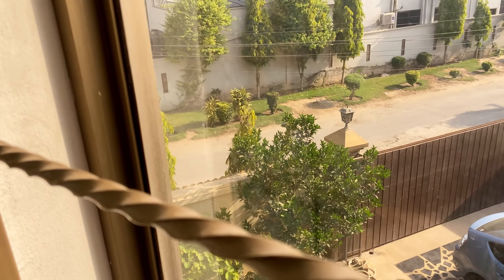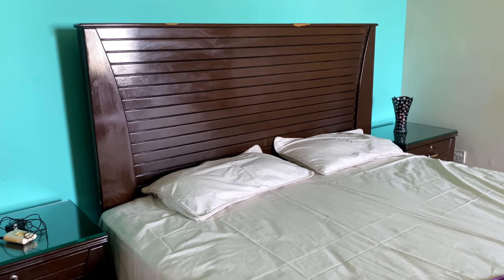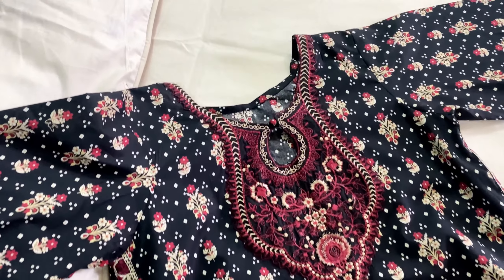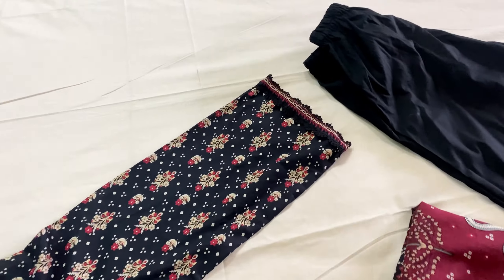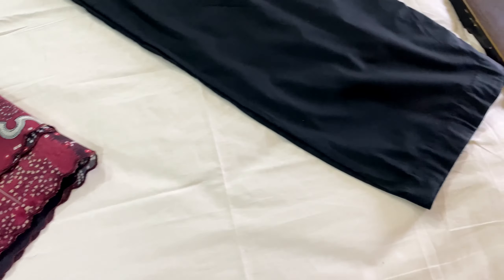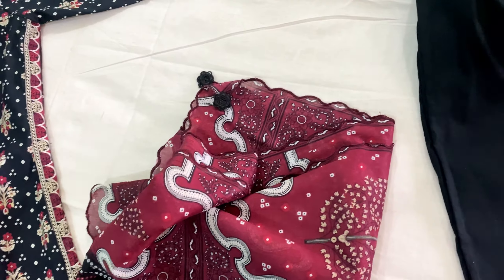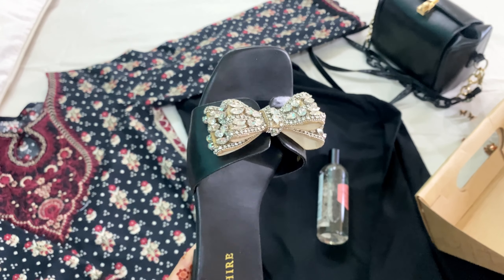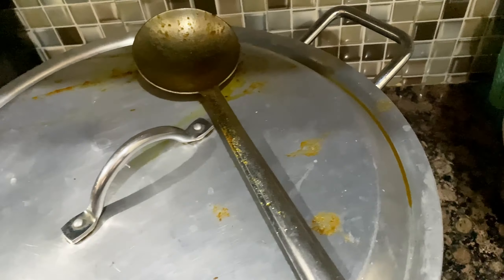EID DAY ONE VLOG YOUTUBE PAR UPLOAD KAR DIYA || IK BHUT DAIR HO GAI LEKIN I BELEIVE IN MY YT FAM♥️